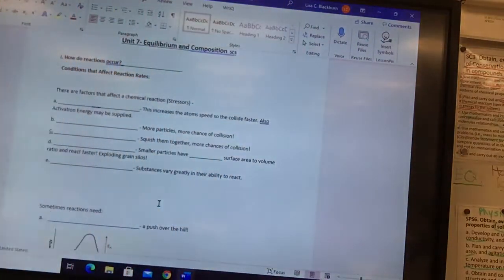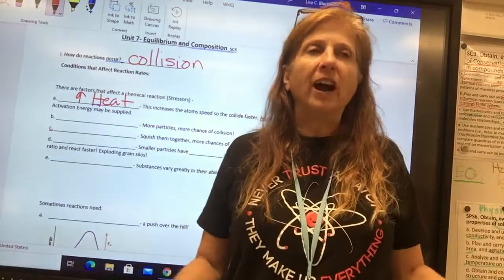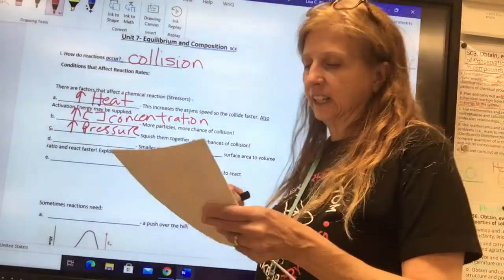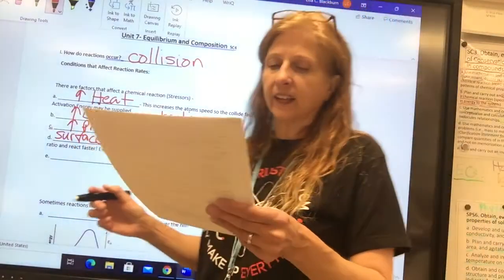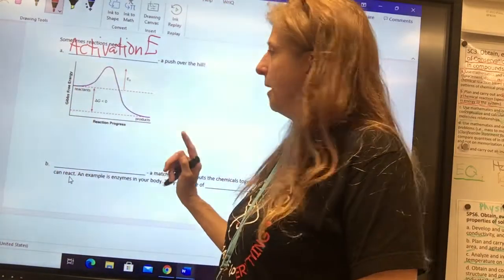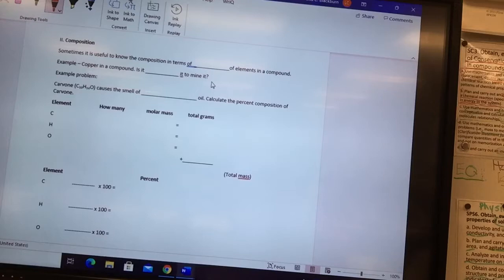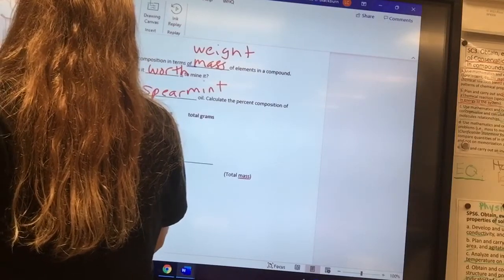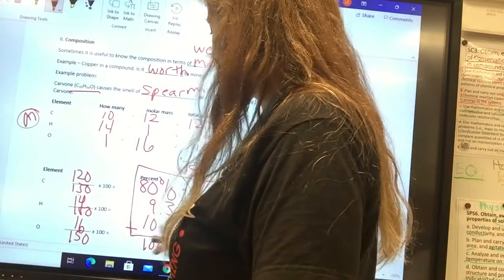Unit 7 Equilibrium and composition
Unit 7  equilibrium and composition, percent composition, empirical formula